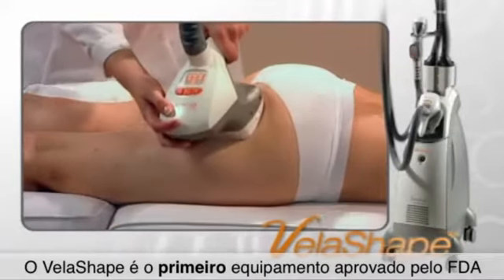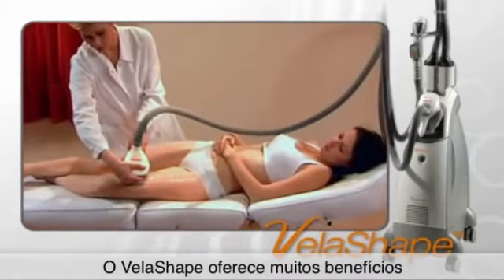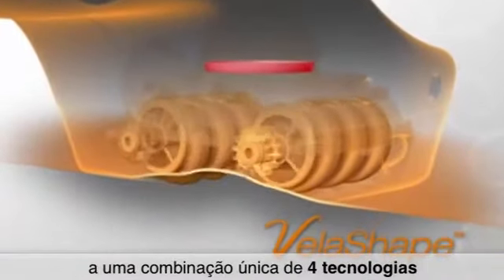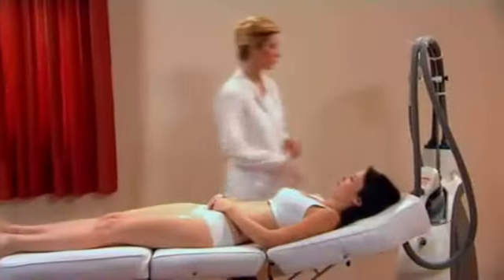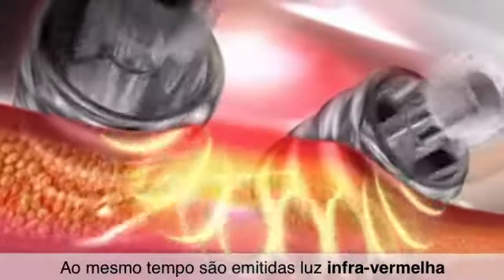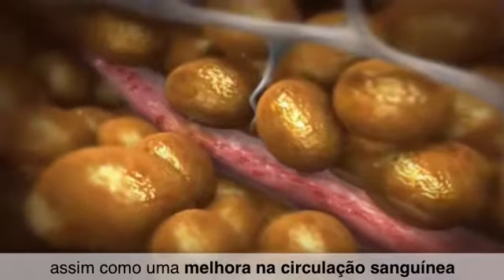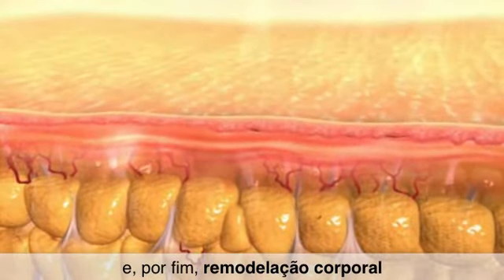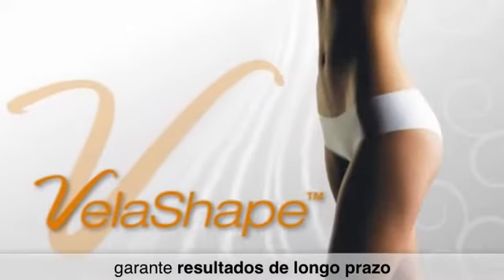Velashape no Rio de Janeiro: adeus à CELULITE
Conheça a tecnologia mais avançada do mundo no combate à celulite.

Se você gostou e quer dar o próximo passo, sugerimos ligar no ou para receber mais informações e agendar sua consulta.

Rua das Laranjeiras 154, loja B
Rio de Janeiro -- RJ